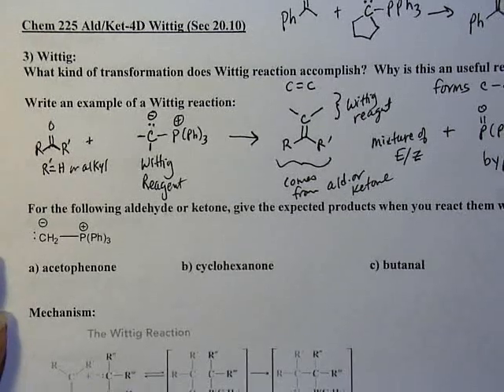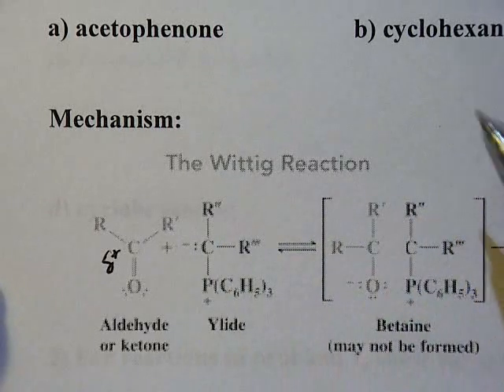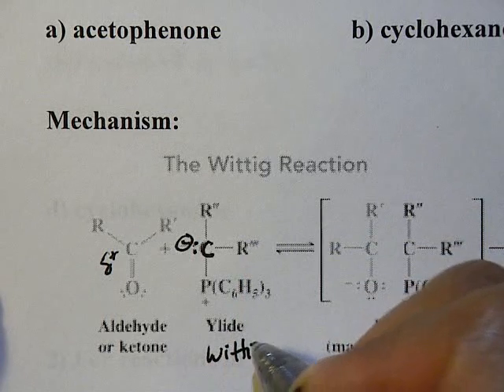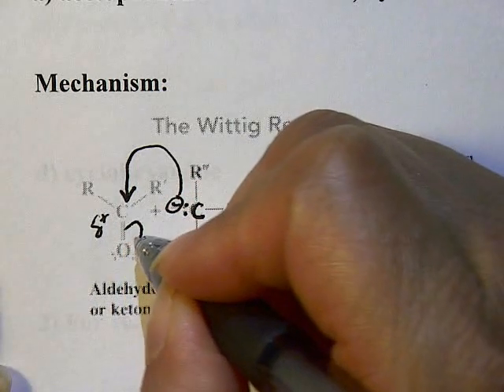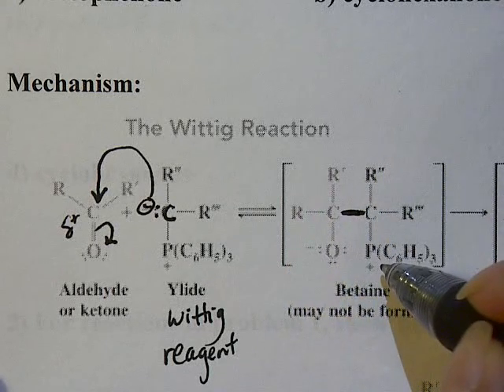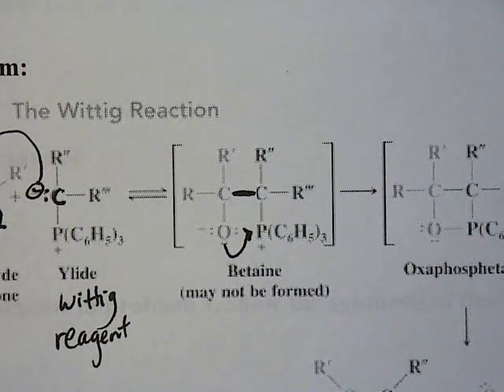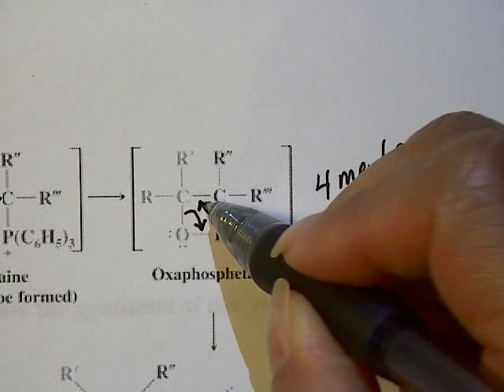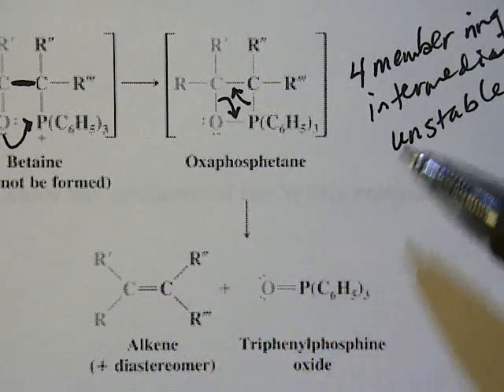chem 225 ald,ket 4E witttig